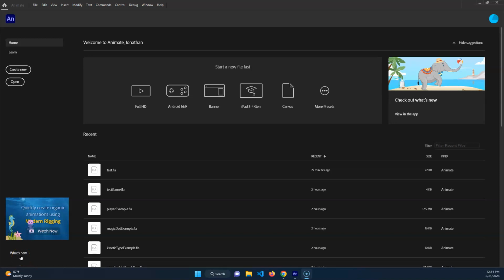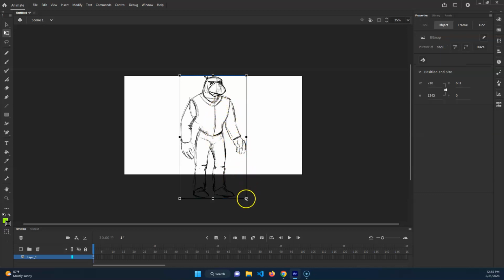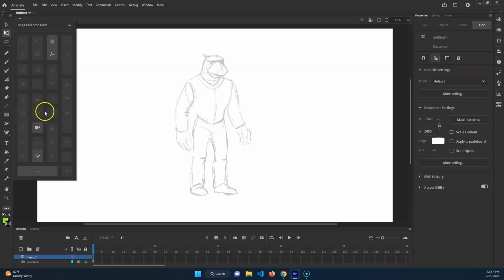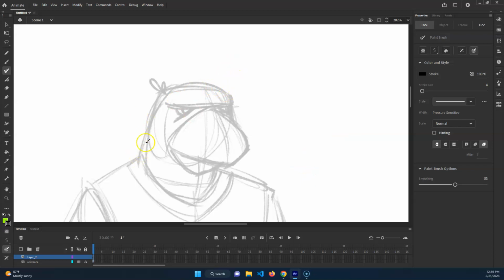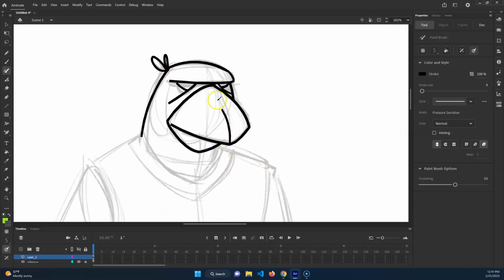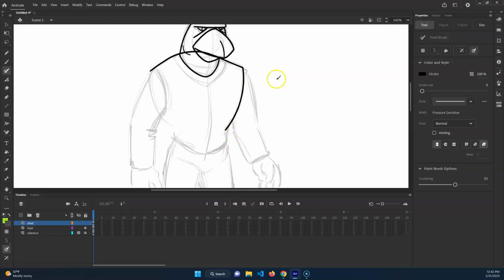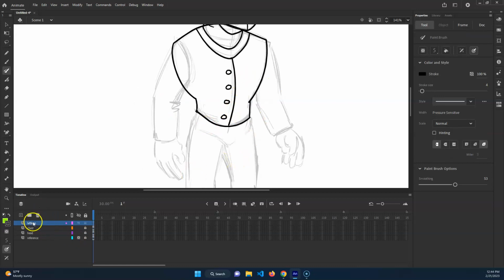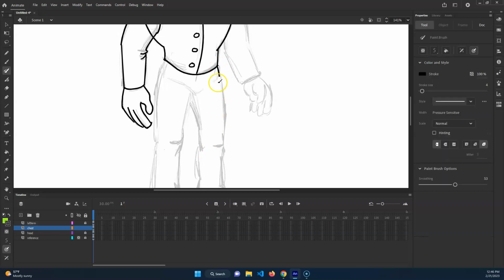Adobe Animated Puppet Drawing 01